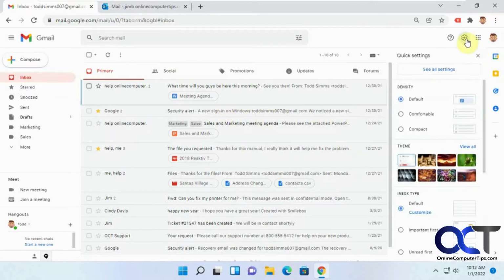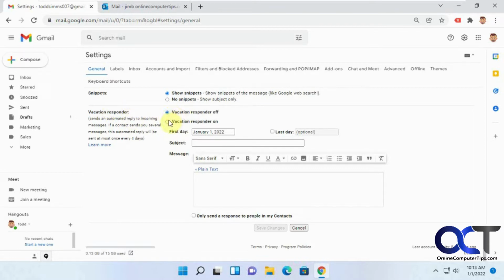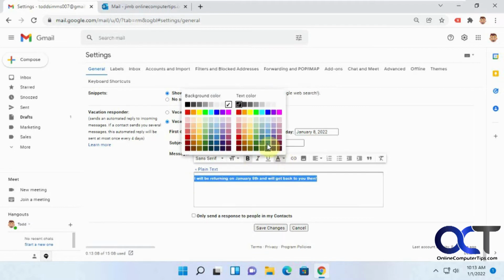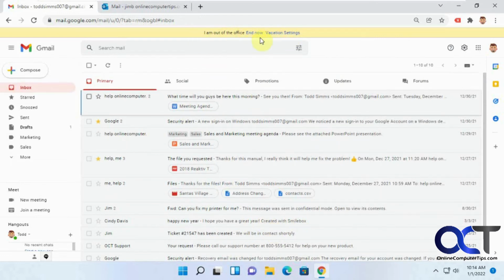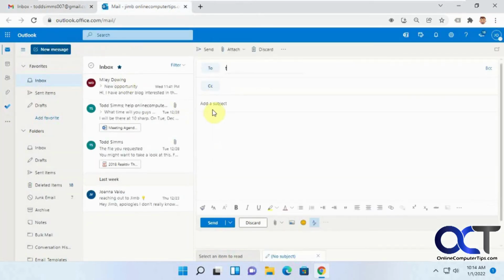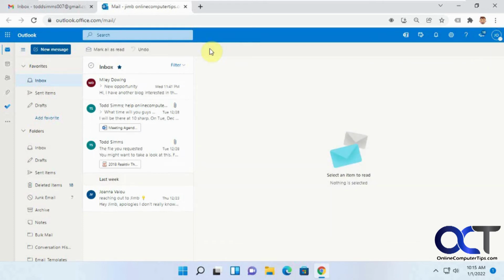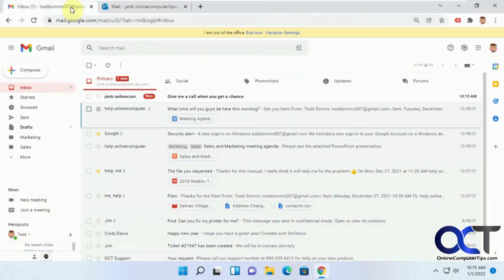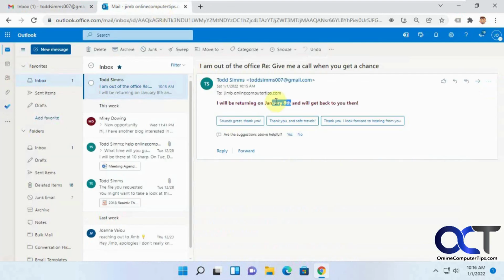How to Set Up a Gmail Vacation Responder (Out of Office Auto Reply)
In this video, we show you how to configure an out of office auto reply in Gmail using the Vacation Responder feature. This is perfect for when you are on vacation or away from your computer and want to automatically notify people when you will return. We walk through enabling the responder, setting specific start and end dates, customizing your message, and using the privacy setting to only send replies to your existing contacts.

0:00 Introduction to Gmail auto replies
0:48 Navigating to Gmail Settings and General tab
1:00 Locating the Vacation Responder section
1:10 Turning on the responder and setting dates
1:35 Customizing the subject line and message body
2:00 Formatting text and using the contacts-only option
2:25 Saving changes and verifying the active responder
2:40 Testing the auto reply from another account
3:50 How to turn off or end the responder early

Step-by-Step Instructions:
1 - Open Gmail and click on the Settings gear icon in the top right corner.
2 - Click on See all settings.
3 - Stay on the General tab and scroll down to the very bottom to find Vacation responder.
4 - Select the Vacation responder on radio button.
5 - Enter the First day and optionally check the Last day box to set an end date.
6 - Type in your Subject (e.g., "Out of Office") and your message in the text box.
7 - (Optional) Check the box for Only send a response to people in my Contacts if you want to limit who sees the reply.
8 - Click Save Changes at the bottom of the page.